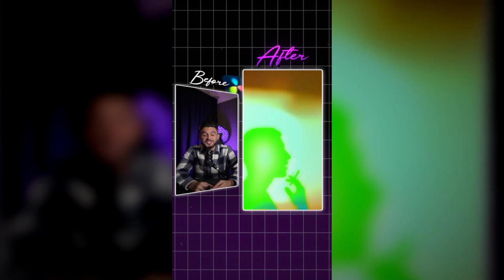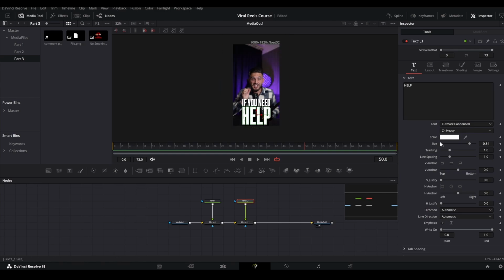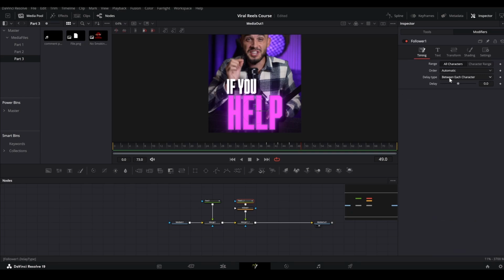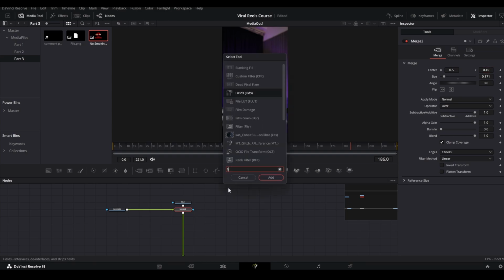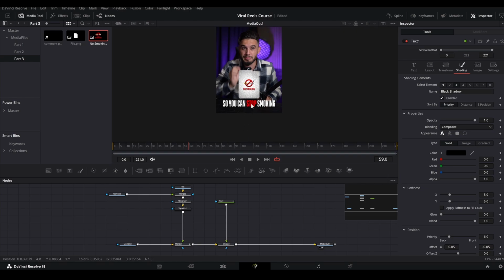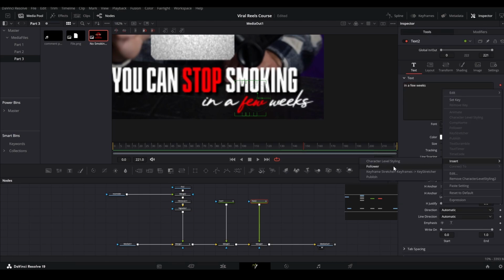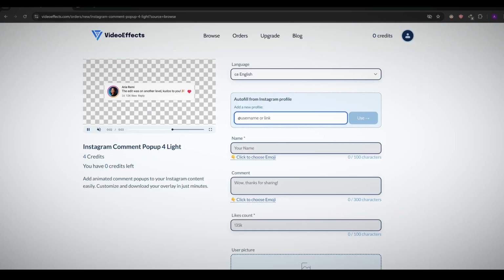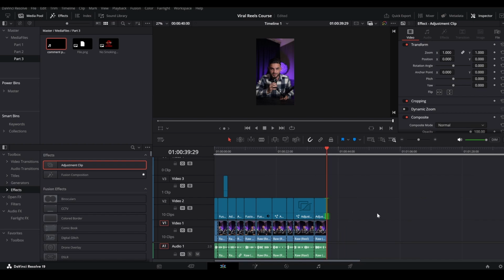How to Edit Viral Reels in Davinci Resolve (Part 3)